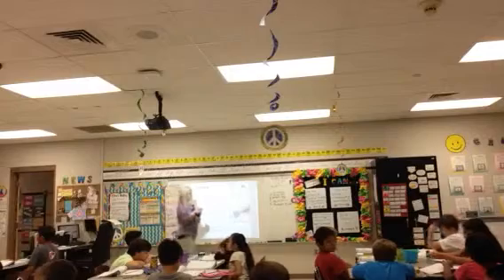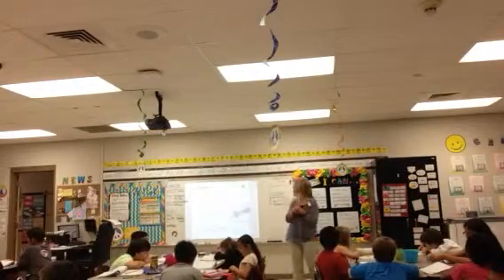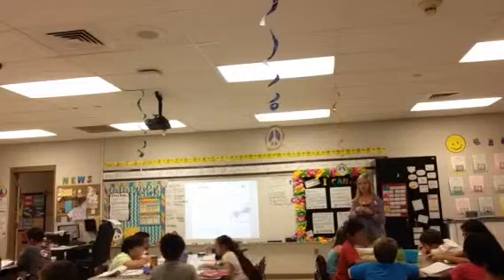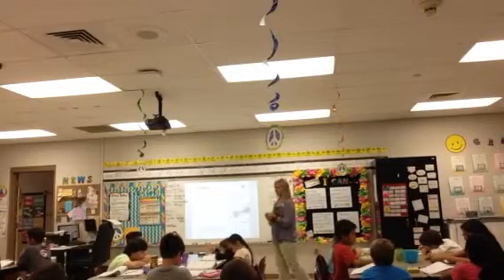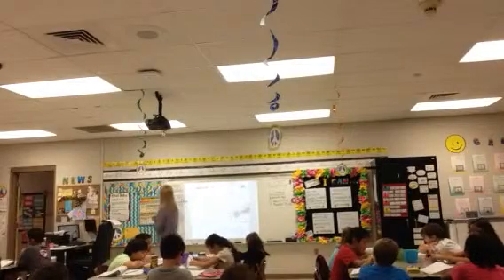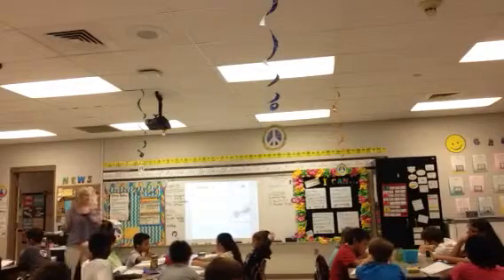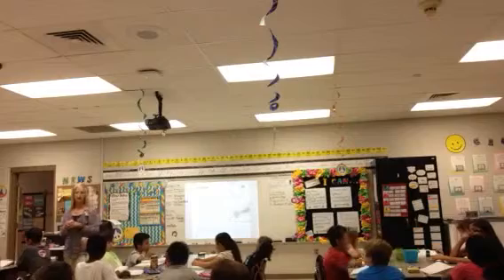Summer Calvert Reflection Lesson (Part 2 of 3)